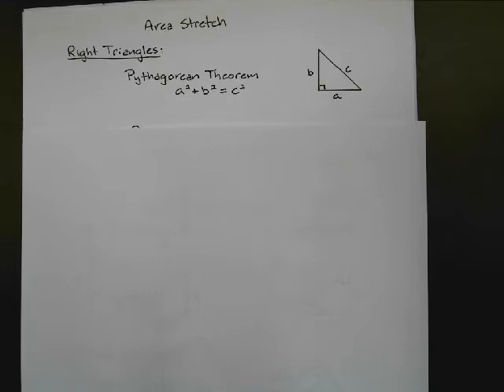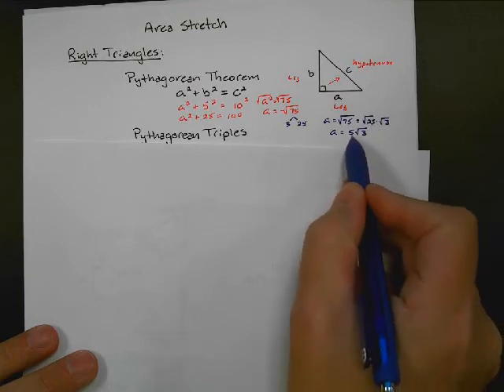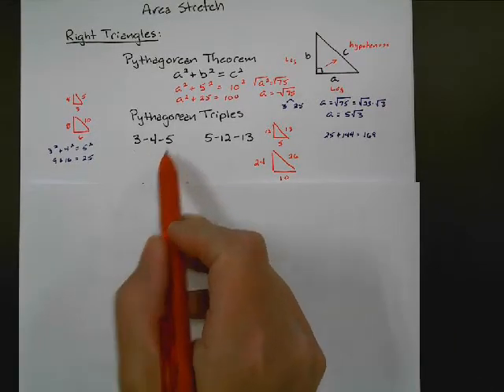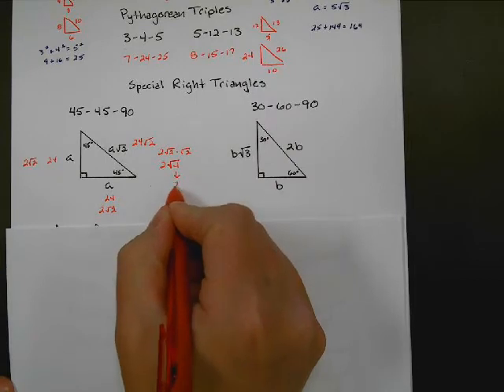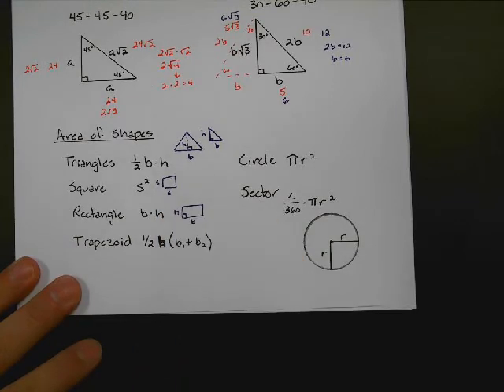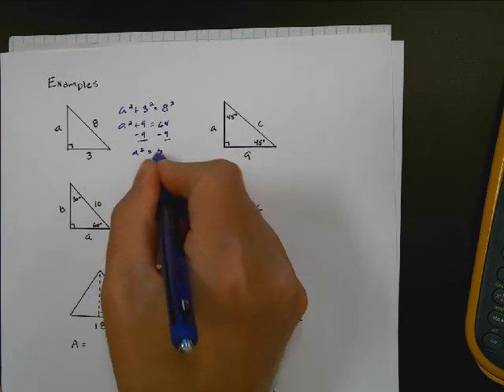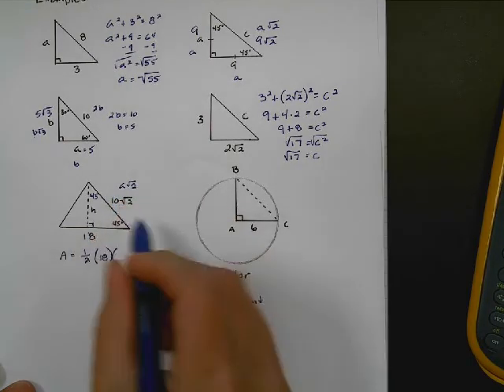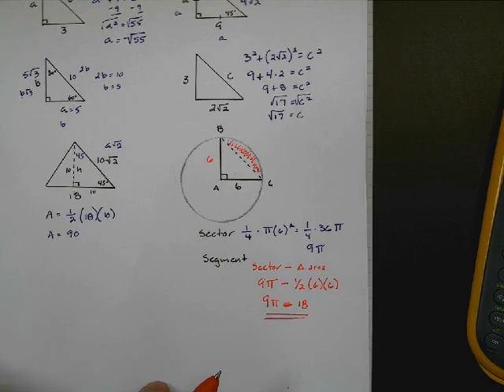MathCounts Prep Area Stretch 2016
Covers: Pythagorean Theorem, Pythagorean Triples, Special Right Triangles, Areas of Polygons, Areas of Circles, Area of Sectors, Area of Segments of Circles